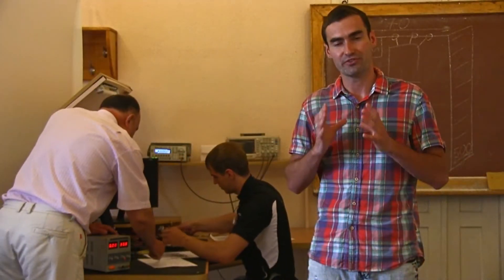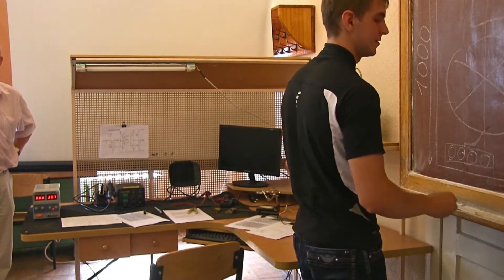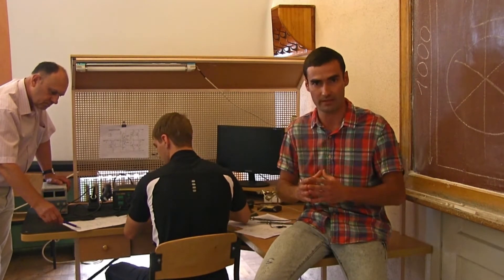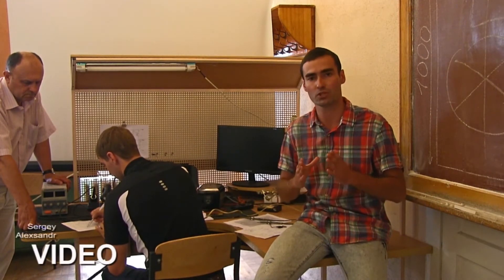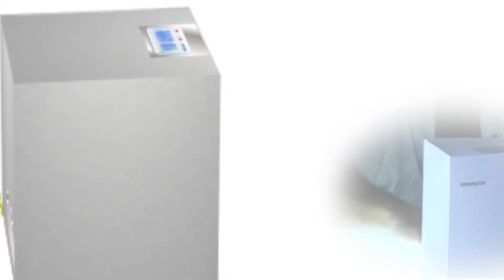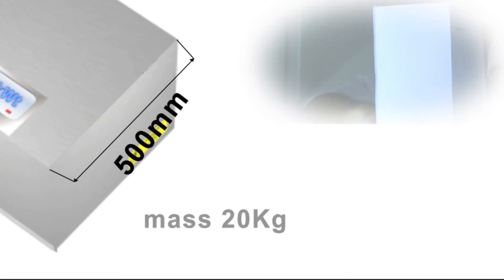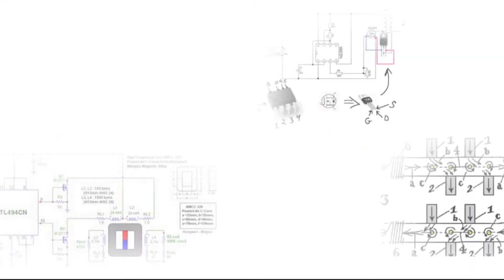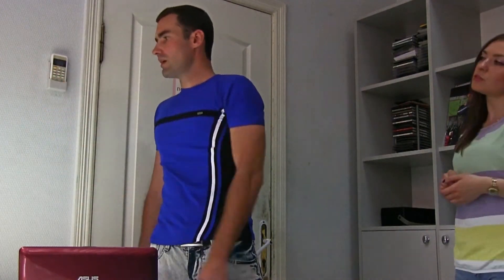ГЕНЕРАТОР - проект презентации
GENERATOR - project presentation
GENERADOR - presentación del proyecto

Кадр №1 (презентация):

Добрый день!
Позвольте представиться, меня зовут Ежедневно, сталкиваясь с разнообразными инновациями во всех сферах жизни, я задумался над тем, что же можно создать такое, что будет востребовано везде? И мы с группой моих друзей ученых решили взять сферу энергетики по той причине, что электроэнергией пользуются все и во всем мире. Мы задумались: каким образом можно помочь тем, кто потребляет много электроэнергии и при этом хочет экономить? И посовещавшись на эту тему мы пришли к выводу, что необходимо сделать безтопливный генератор, который позволит экономить наши средства и будет соответствовать всем нашим требованиям. Мы решили сделать не просто устройство, а разработать целую технологию, на основании которой будет создан генератор, который удовлетворит все наши повседневные бытовые потребности и не потребует вместе с тем никаких дополнительных затрат на бензин, дизтопливо, солярку, фрион и т. д. Мы понимали, что изначально этот проект займет много времени на его реализацию. Но для нас цель важнее.
Чертежи и схемы по данному устройству полностью разработаны. Электрогенератор состоит из двух частей -- безтопливного двигателя и генератора. Габаритные размеры: 1*0,5*0,7 м. Вес данного устройства составит всего лишь до 20 кг. По излучению магнитного поля он является абсолютно безвредным и экологичным. Уровень шума составит  до 40 ДЦБ.
 Самое главное его облать применения не ограничена.
       Его преимущества над другими приборами для выработки электроэнергии :
отсутствие потребности в  источниках топлива;
компактность;
отсутствие шума;
экологичность;
альтернатива классической системе энергопитания;
возможность 1фазного и 3 фазного подключения к потребителям;
экономически оправдан;
перевозной (на колёсах);
беспрерывная работа.
А теперь разрешите представить вам фотодокументы дизайна данного устройства, а также ознакомить вас с технологией работы электрогенератора.

Кадр №2
И ПОШЛИ КАРТИНКИ ГЕНЕРАТОРА.    Наша команда разработала очень простой дизайн этого устройства, чтобы он был внешне красивым и в тоже время на нем не было ничего лишнего. Вот таким мы его видем в готовом виде.   Я предлагаю перейти к нам в мастерскую.